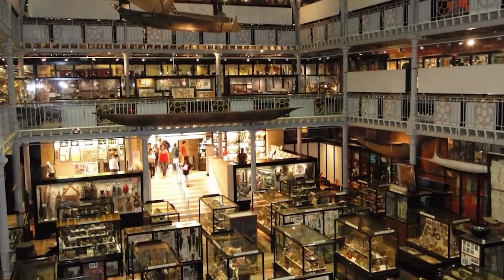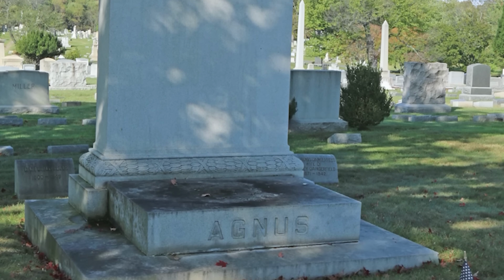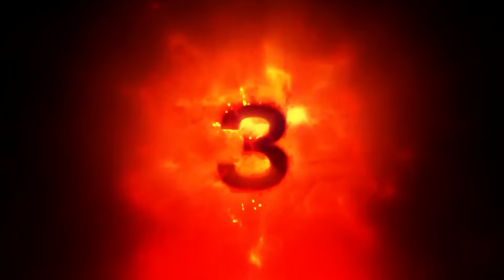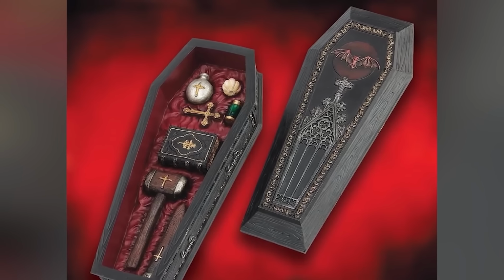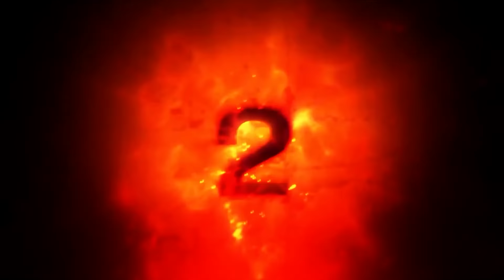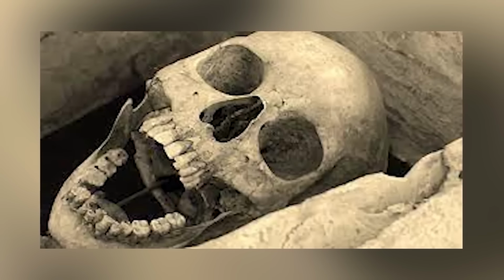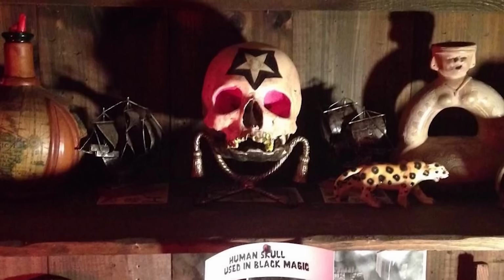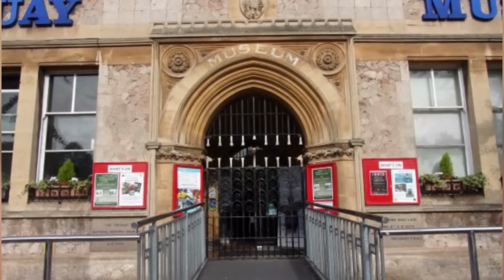Creepy Museums That Hold Cursed Objects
🔮🕵️‍♂️ Dive into the spine-chilling world of Creepy Museums That Hold Cursed Objects! In this thrilling video, we'll explore the most eerie and mysterious museums around the globe, each housing artifacts shrouded in dark legends and supernatural lore. From haunted dolls to cursed relics, discover the sinister stories behind these unsettling items and the eerie phenomena they supposedly cause. Perfect for fans of the paranormal and horror enthusiasts alike, this video is packed with shocking revelations and spine-tingling tales. 👻📜